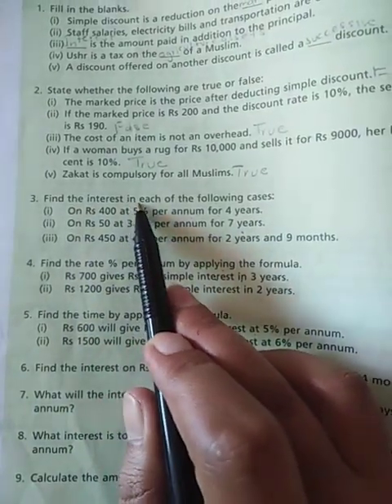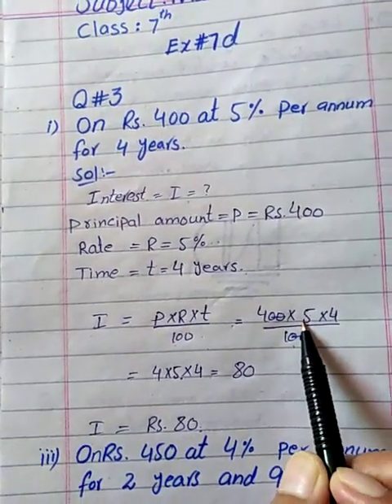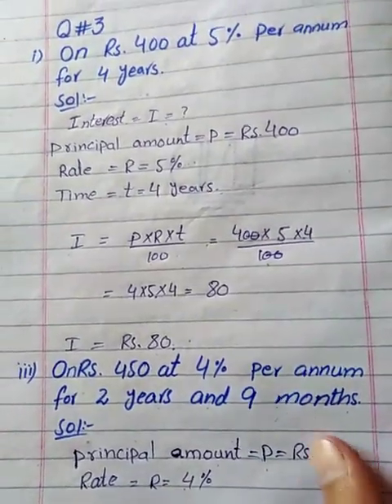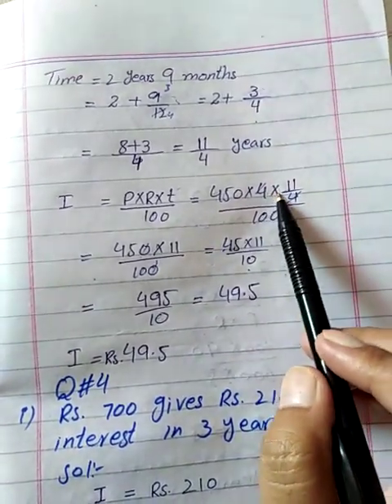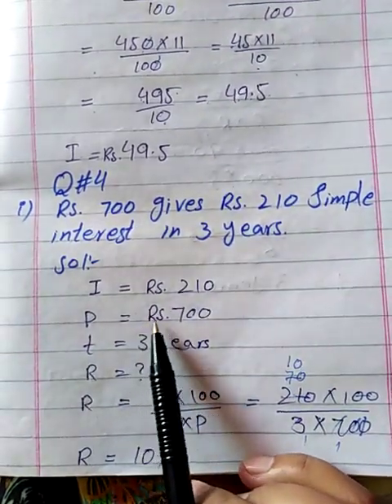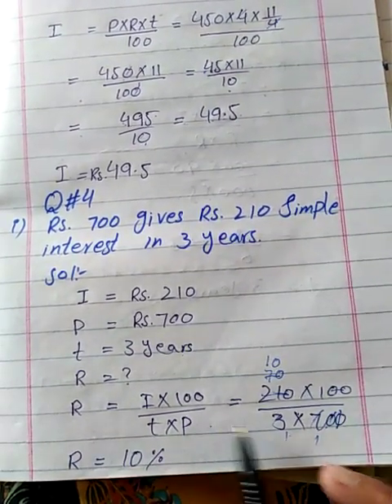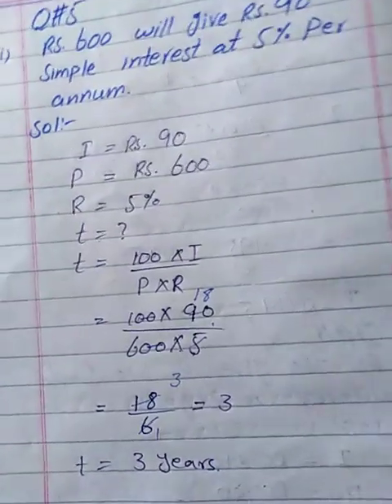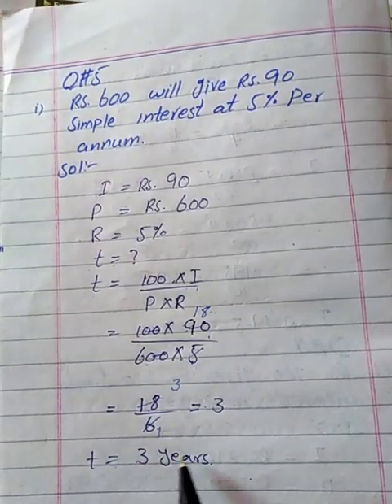Allied School Pakpattan Campus Class Seven (Mathematics)